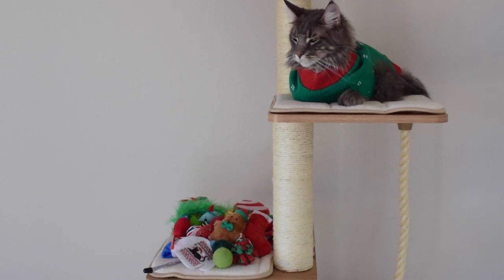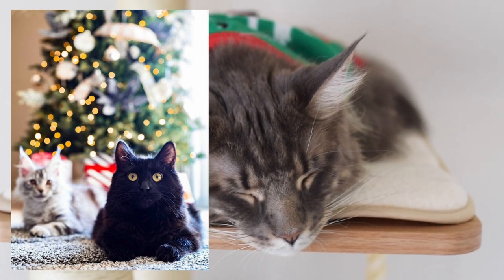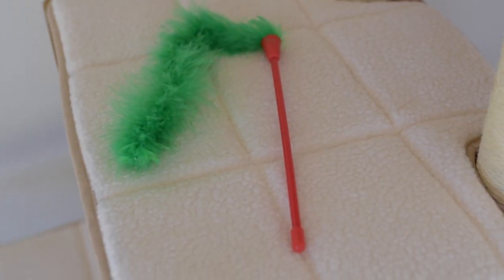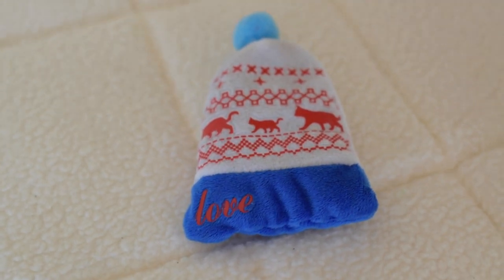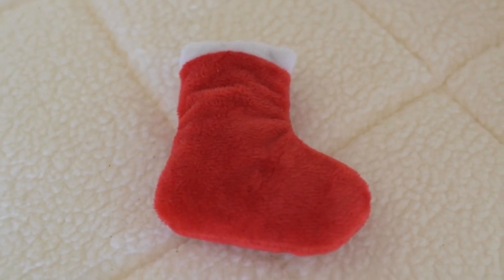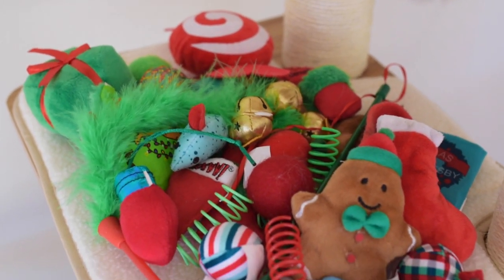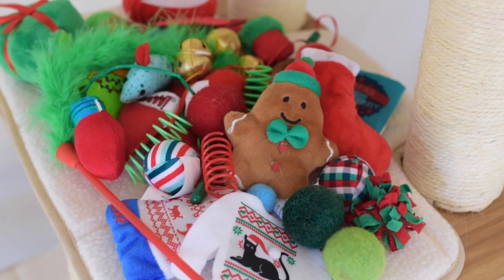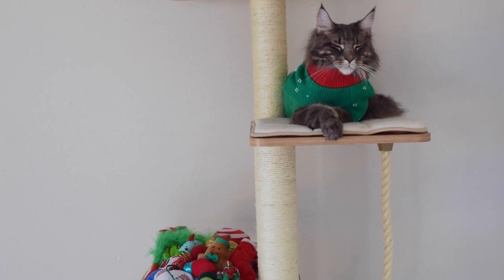Our Cats’ Christmas Toys from Last Year | CATMAS DAY 13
In this video I show all of our cats' Christmas toys from last year. We love spoiling our cats, especially for Christmas! Hope you guys enjoy this video!